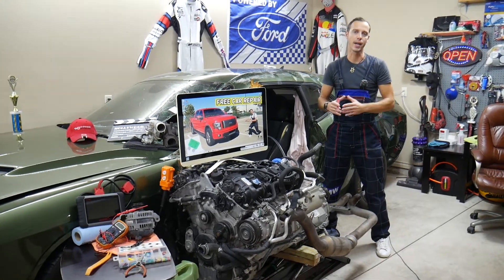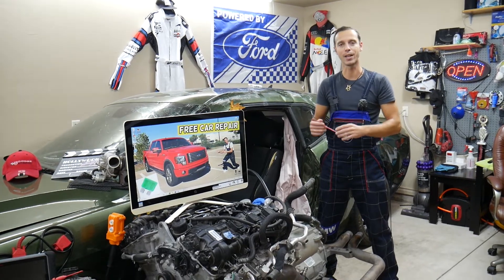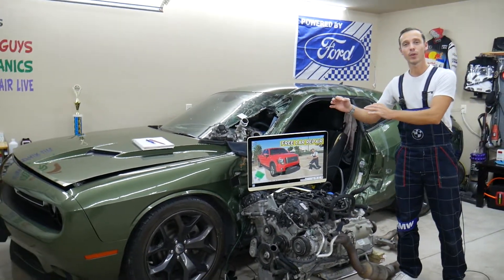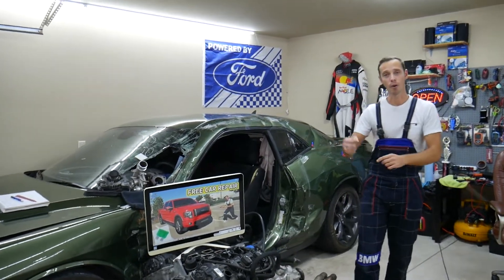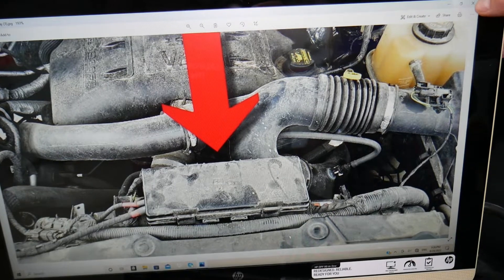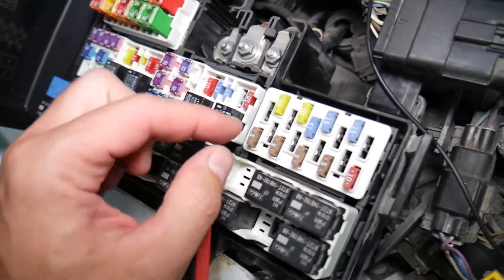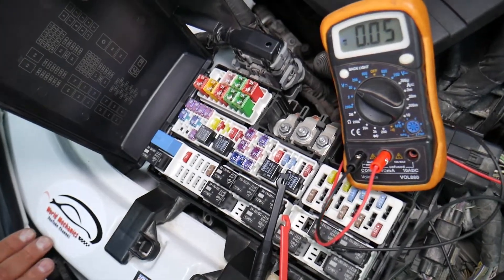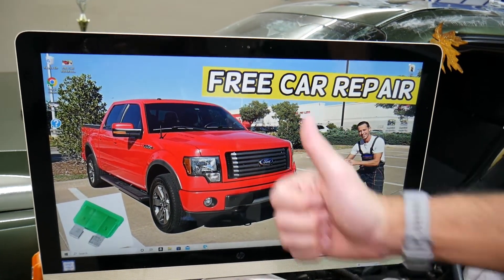FORD F150 KEY PAD FUSE LOCATION REPLACEMENT F 150 KEYLESS ENTRY FUSE 2009 2010 2011 2012 2013 2014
If you need to find the keyless entry fuse, key pad fuse on Ford F-150 F150 and you want to see where the keyless entry fuse, key pad fuse is located on your Ford F-150 incase you need to replace the keyless entry fuse, key pad fuse on your Ford F150 we will demonstrate that in this video today. We demonstrated where the keyless entry fuse, key pad fuse is located on 2012 Ford F150 but it may be helpful on:
2009 Ford F150 F-150 keyless entry fuse, key pad fuse location replacement
2010 Ford F150 F-150 keyless entry fuse, key pad fuse location replacement
2011 Ford F150 F-150 keyless entry fuse, key pad fuse location replacement
2012 Ford F150 F-150 keyless entry fuse, key pad fuse location replacement
2013 Ford F150 F-150 keyless entry fuse, key pad fuse location replacement
2014 Ford F150 F-150 keyless entry fuse, key pad fuse location replacement